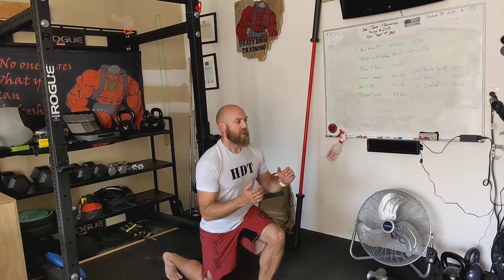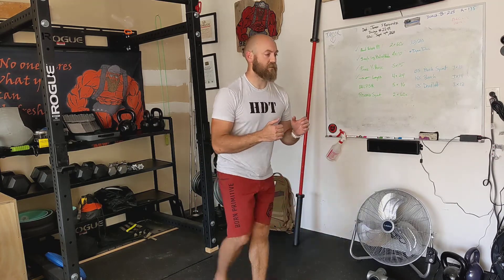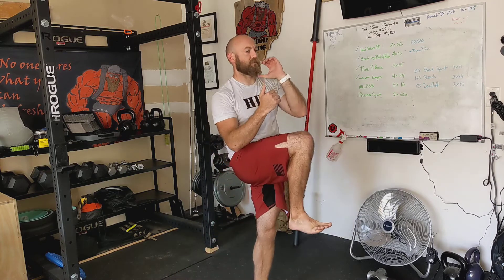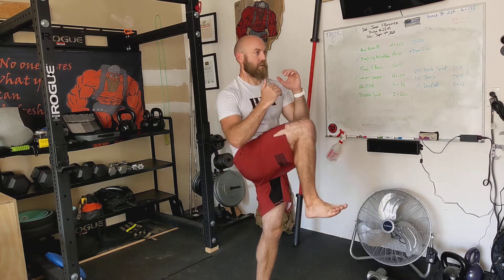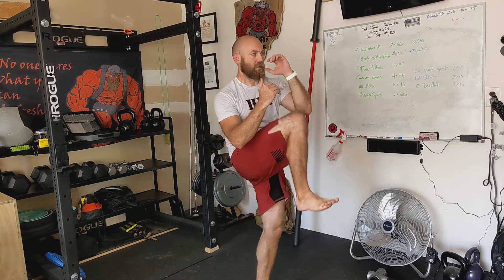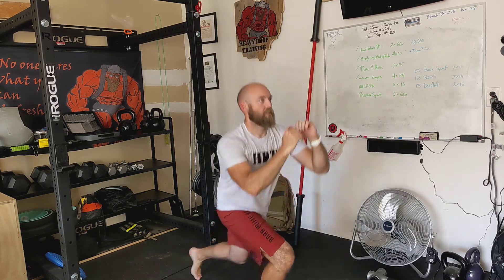Backwards Lunge Knee Thrusters | CARC Home of Heavy Drop Training